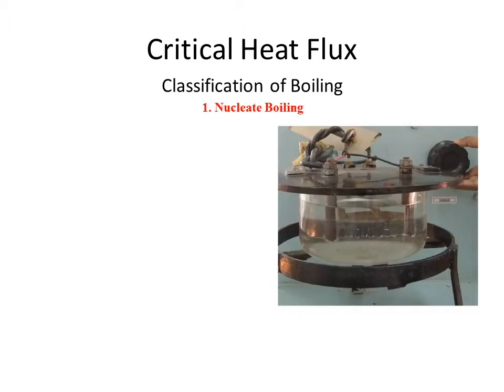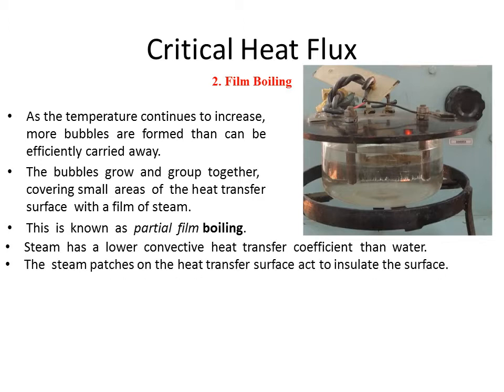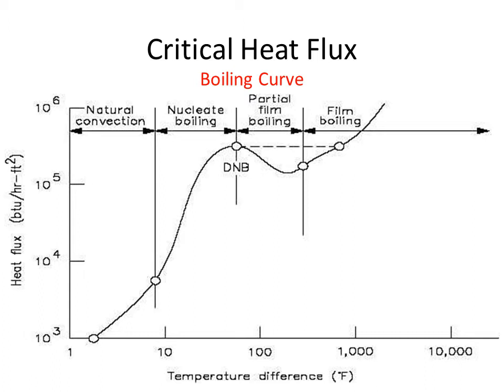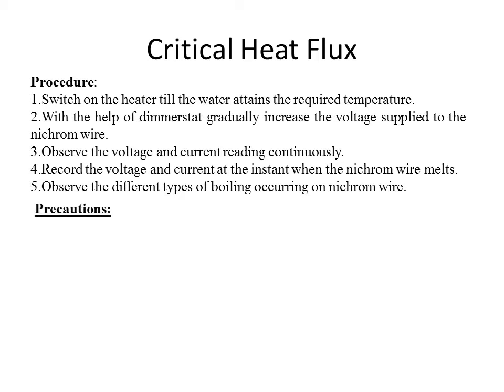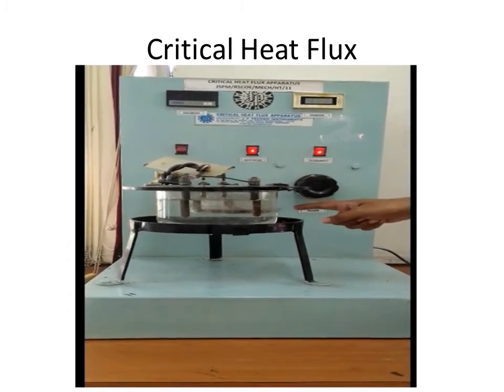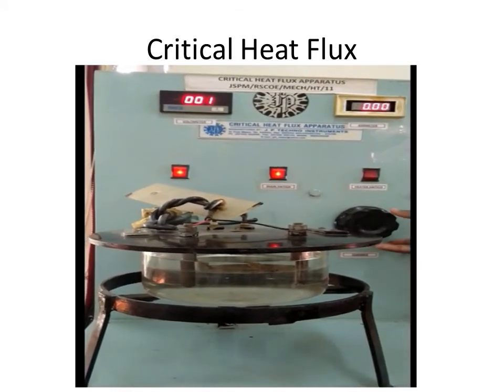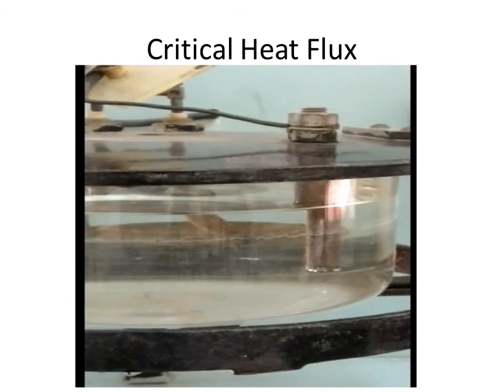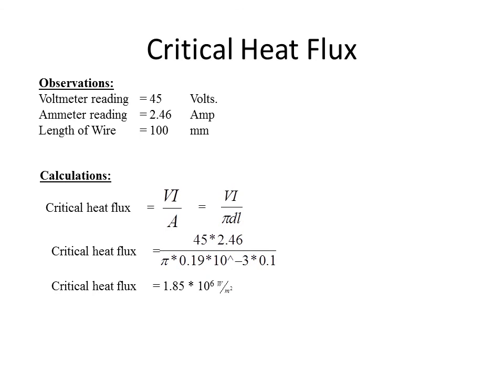Determination of value of actual critical heat flux for given metal wire.